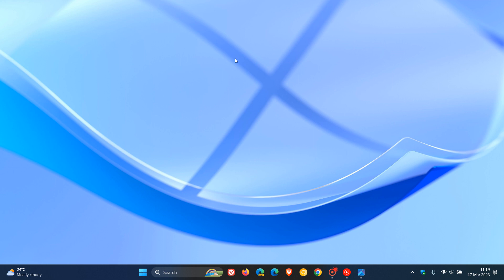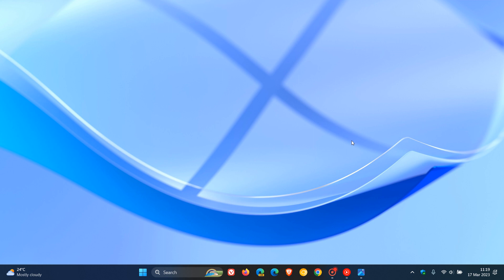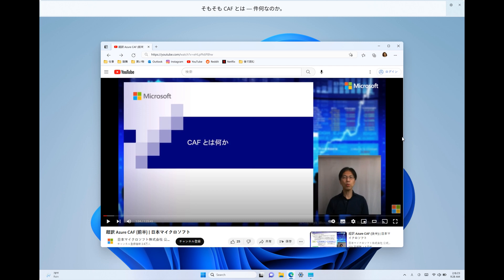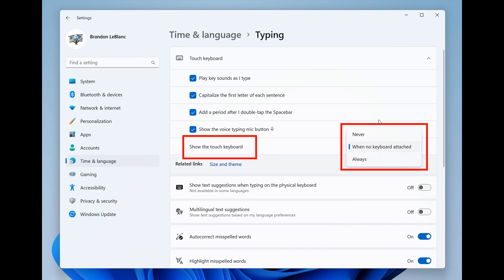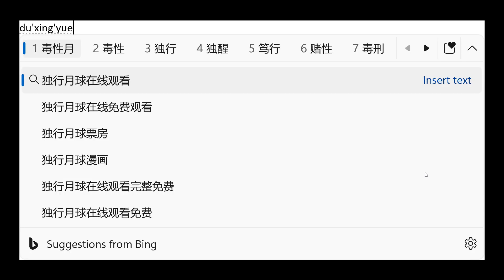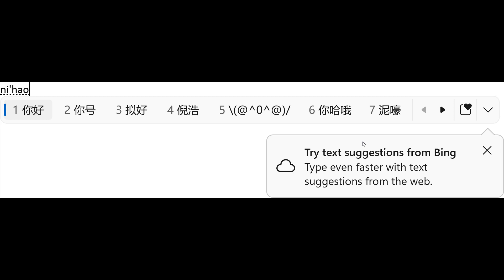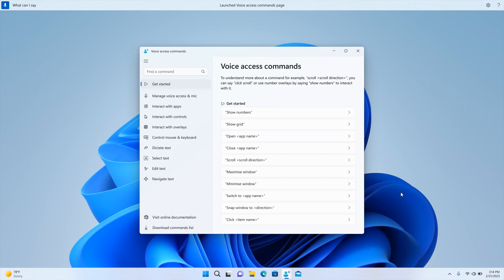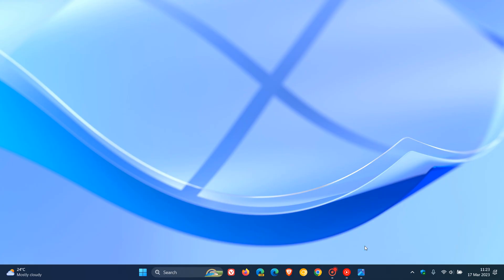What's new in Windows 11 Beta Builds 22621 & 22624: VPN status changes, more live captions and more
Microsoft are rolling out a pair of builds to Insiders in the Beta Channel this week. Windows 11 Insider Preview Build 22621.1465 and Build 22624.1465 (KB5023775), that includes, live captions in more languages, Voice access improvements, updated Touch Keyboard Settings, Multi-App Kiosk Mode, glanceable VPN status in the system tray, Cloud Suggestion in Simplified Chinese IME, changes and improvements.